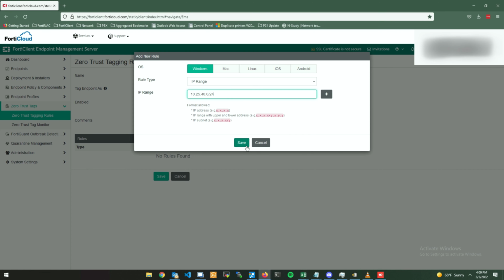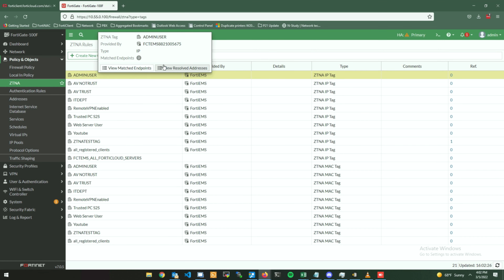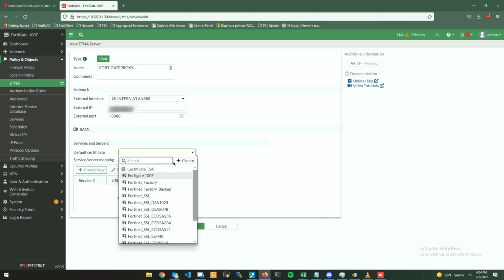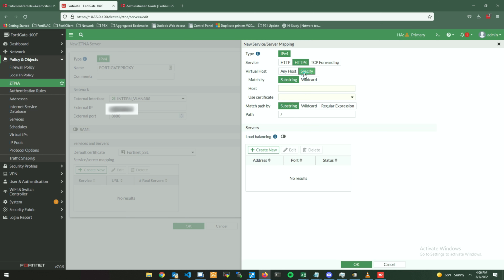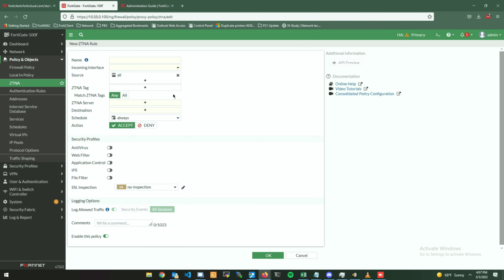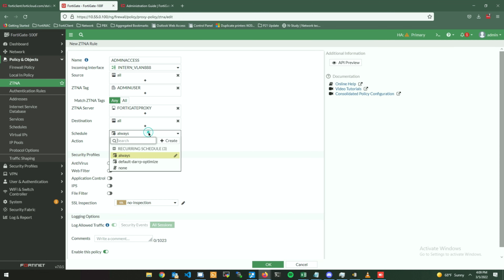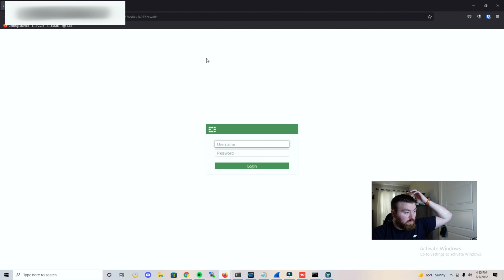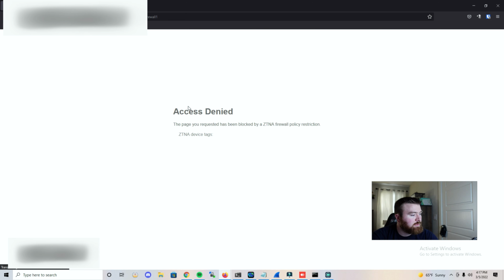How to setup Fortinet ZTNA Access Proxy (ZTNA Setup)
Hello everyone!

In this video I am going to show you Fortinet ZTNA Proxy!